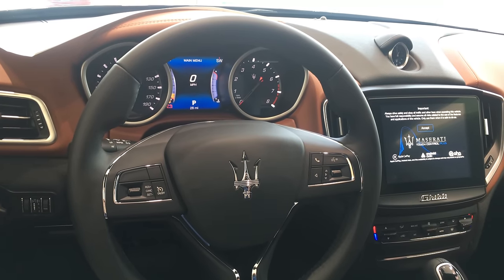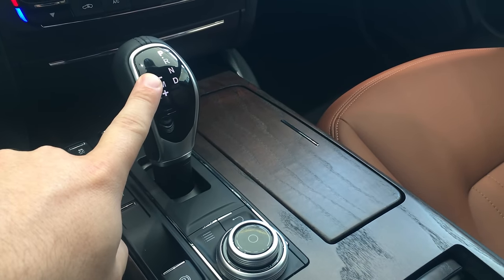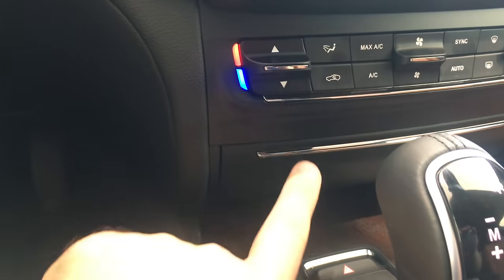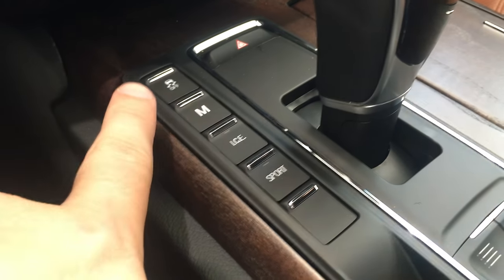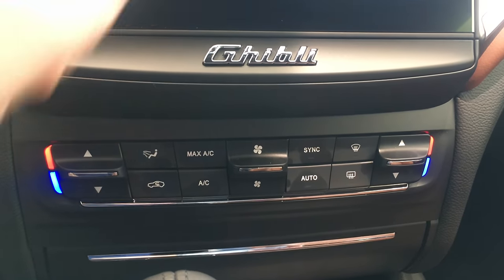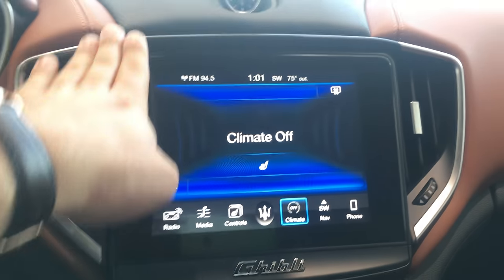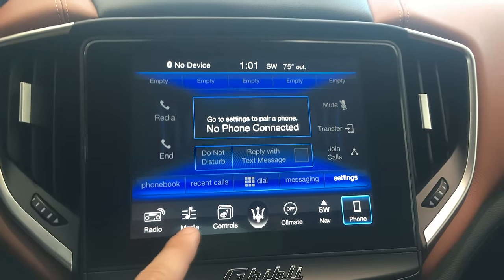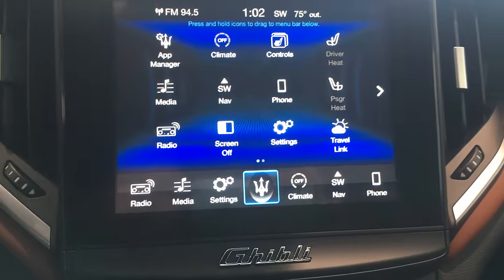Overview: 2017 Maserati Ghibli - NEW features & changes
Maserati has made some subtle changes to the 2017 Ghibli sedan.  In this video, I will show you what changes were made and how to use them.

NEW for 2017:
- Command Controller
- Command Screen
- Maserati APPS
- New location of USB & AUX
- NEW Micro SD slot
- NEW Slide-out cell phone holder
- Re-designed SPORT, I.C.E., M, Traction Control

MOBILE APP Coming Soon!